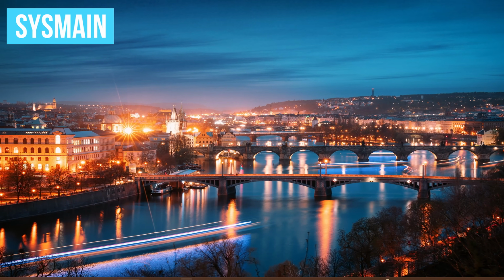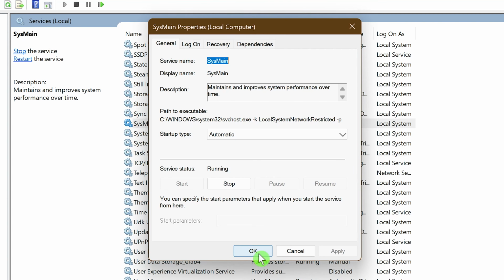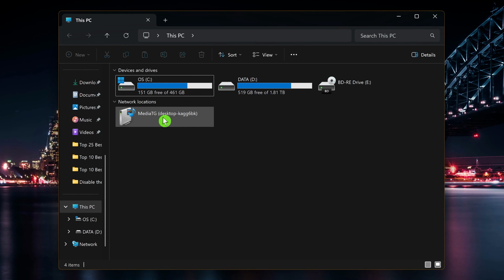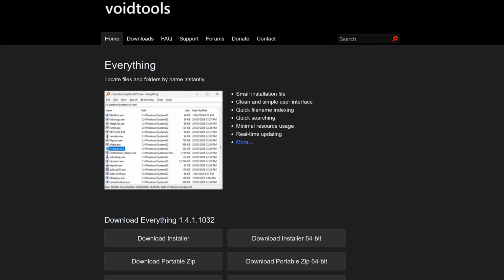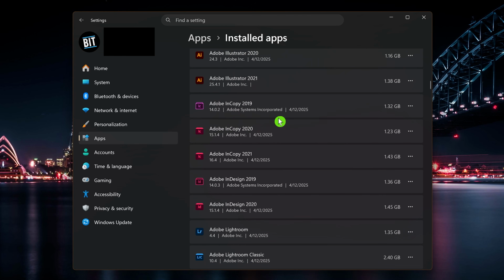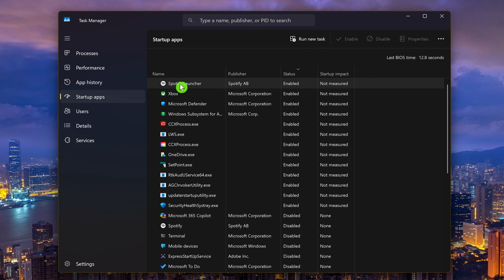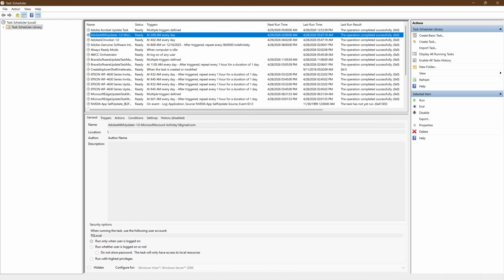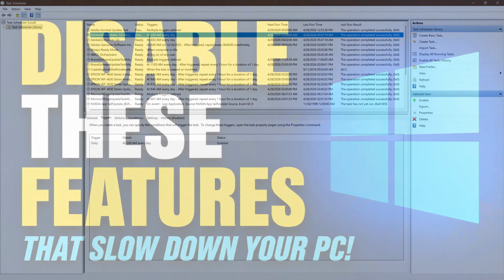Disable these 5 Features in Windows that Slow Down Your PC!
Disable these Default Features in Windows that Slow Down Your PC. Thankfully there are features to disable to speed up your PC. There’s no denying that Microsoft’s operating system is heavily bloated especially with defaults you may never use slowing things down. I’ll show you some of the default features that are completely safe to change to give your PC a boost.

0:00 Intro
0:05 Overview
0:48 SysMain
2:24 Search Indexing
3:49 Copilot
4:53 Startup Apps
5:34 Task Scheduler

Here at Brett In Tech we make videos about technology, streaming services, life hacks and anything else that people might find useful to know about including Windows features to disable that slow down your PC. Our goal is to educate and make people aware of resources that can be helpful to them in their daily life.